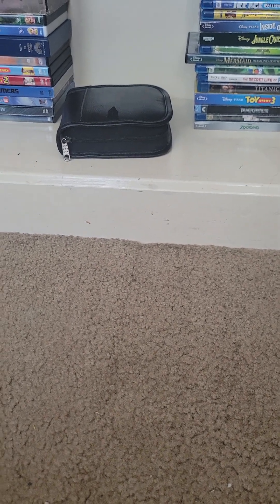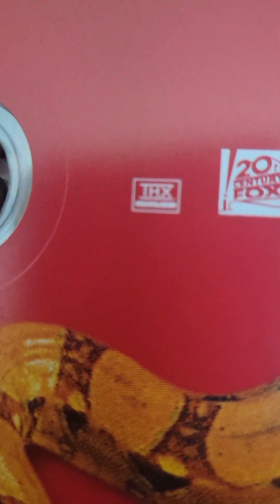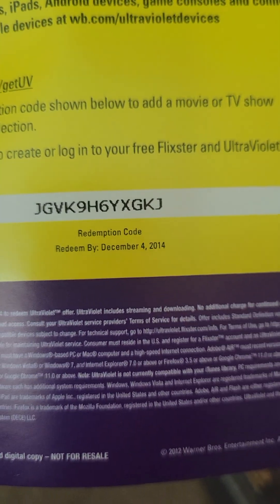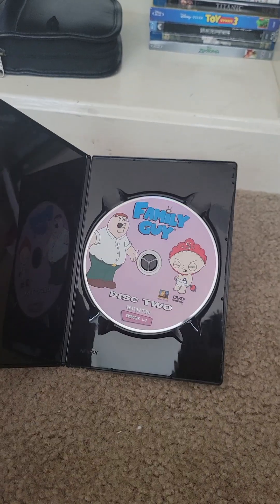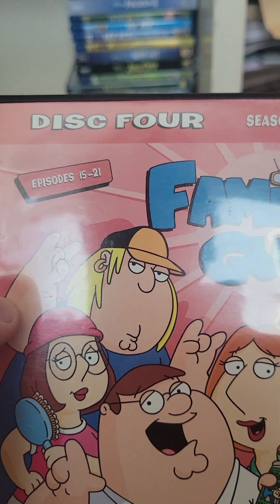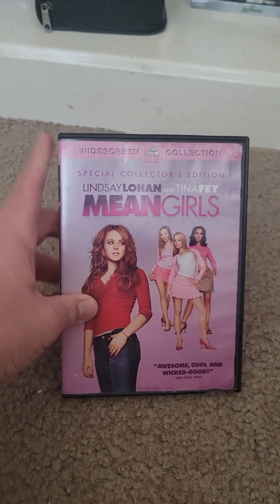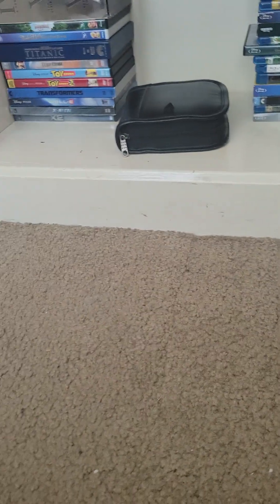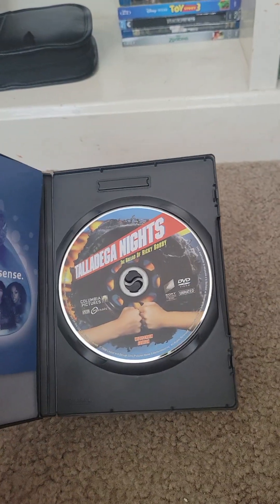DVD Update for 11/4/2023